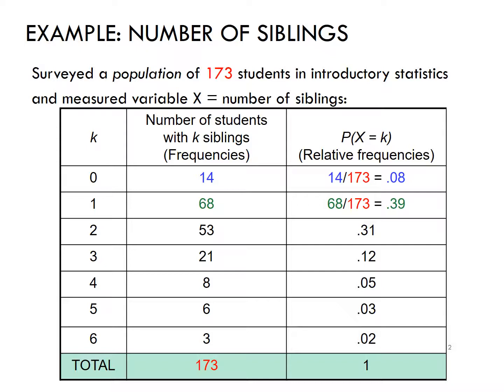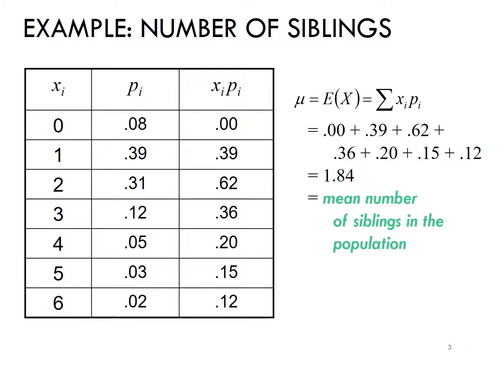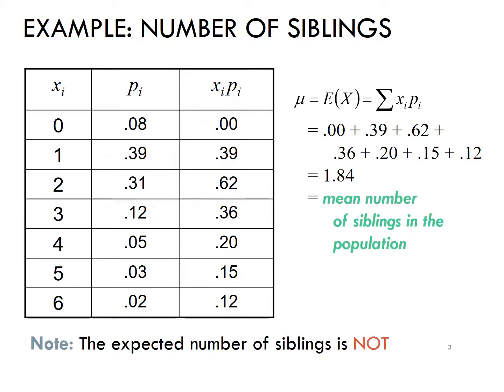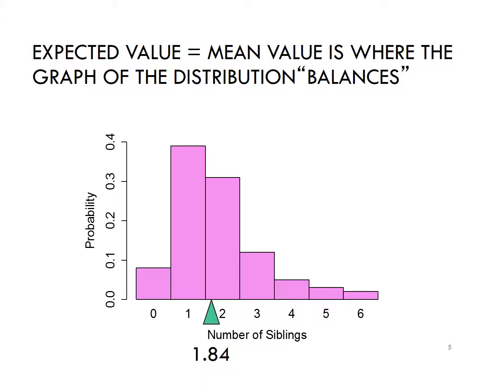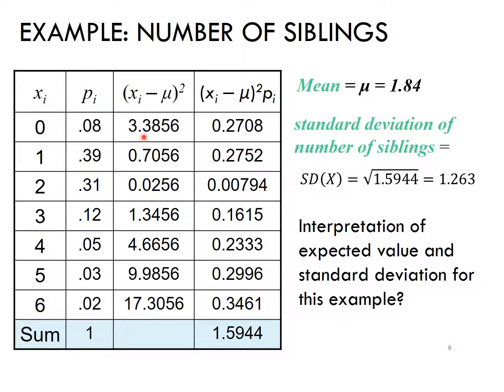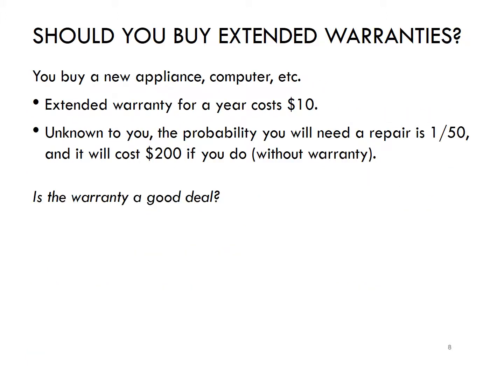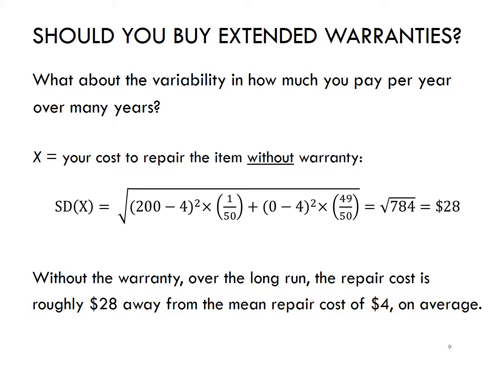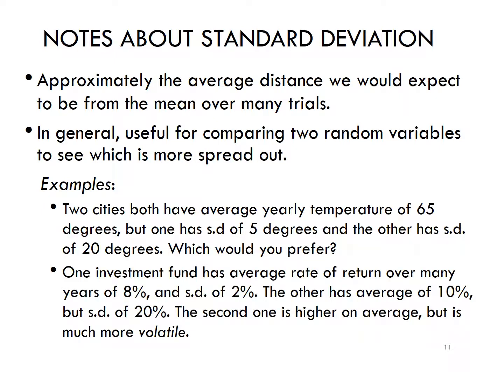Expected Value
Examples of calculations and interpretations of expected value and standard deviation of a discrete random variable.